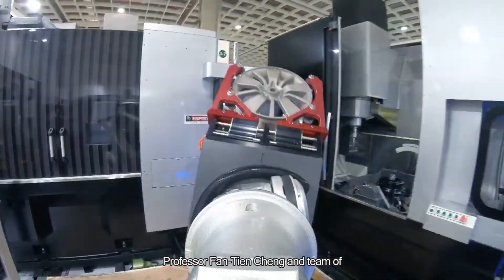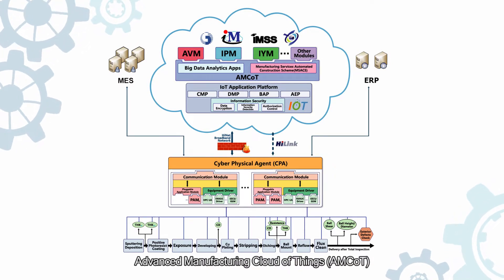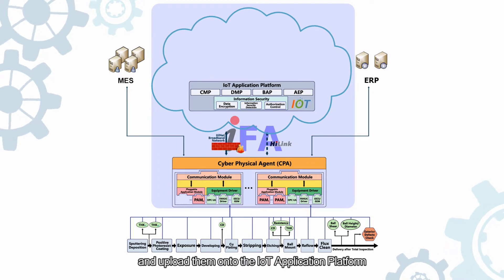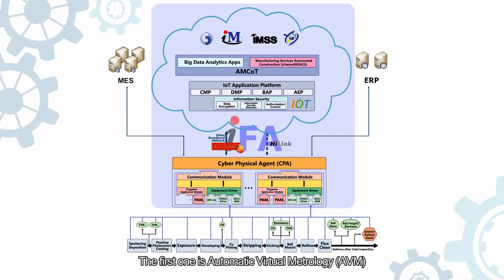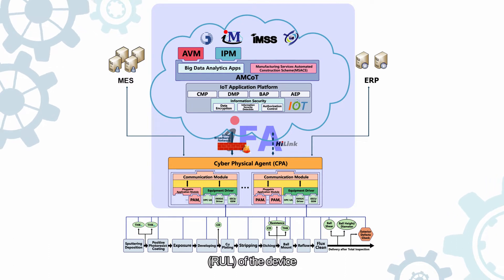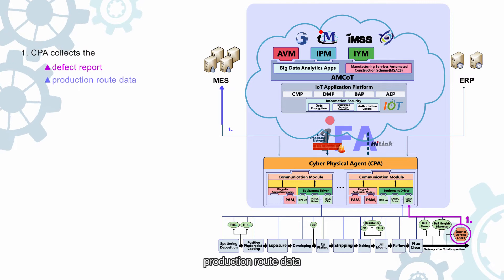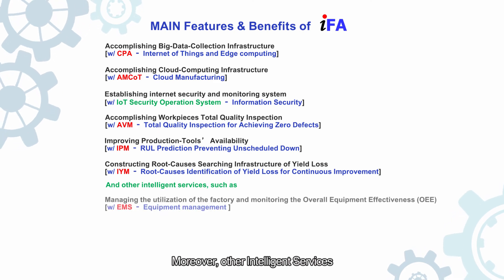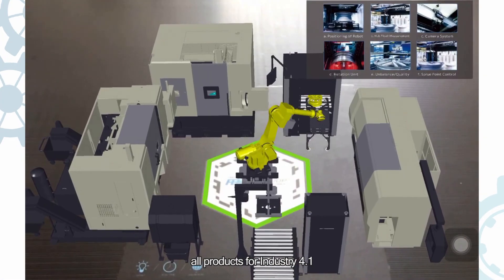Intelligent Factory Automation (iFA)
iMRC developed the Intelligent Factory Automation (iFA) System as the core to upgrade Industry 4.0 to Industry 4.1 for realizing the goal of Zero Defects of all products.